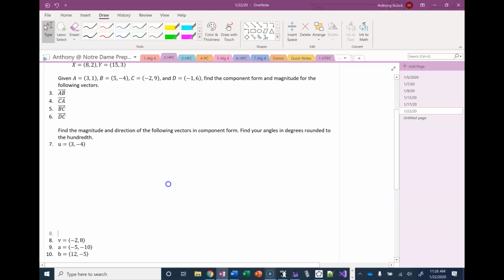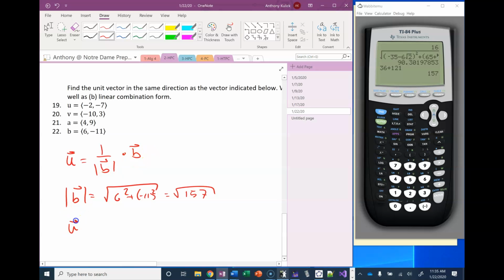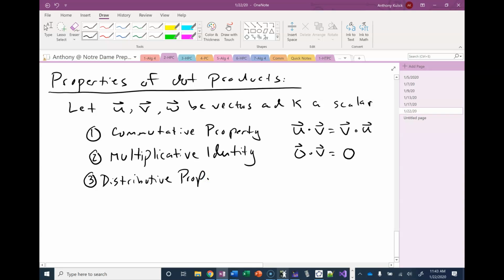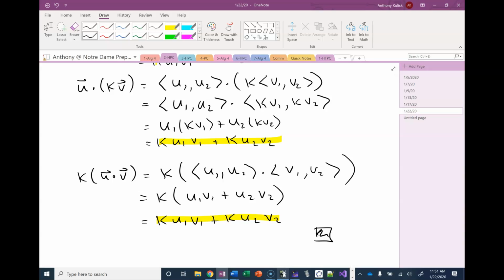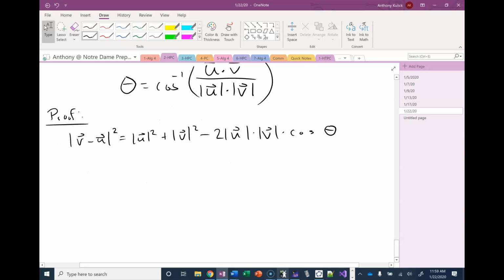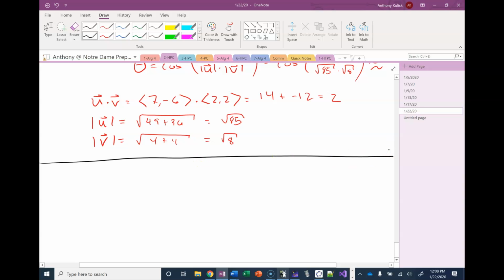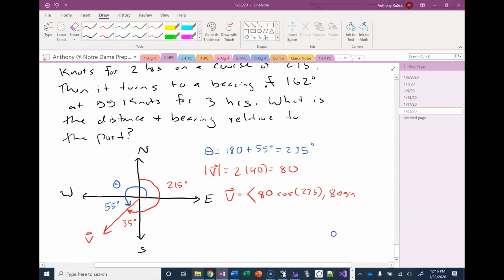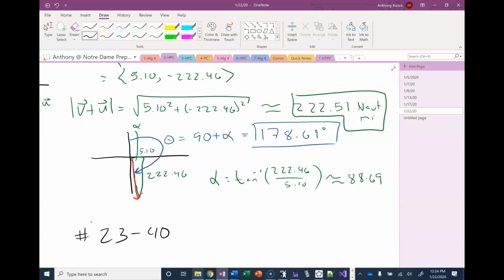1/22/20 2-HPC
vector operations part 2 & applications of vectors part 1